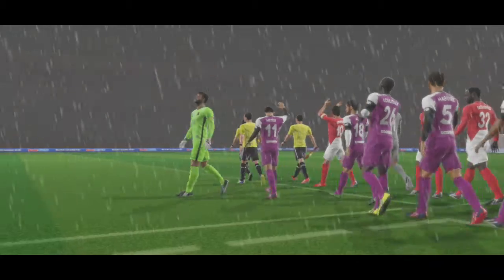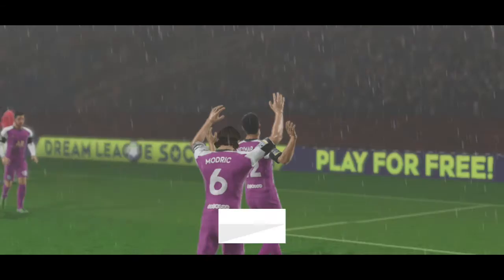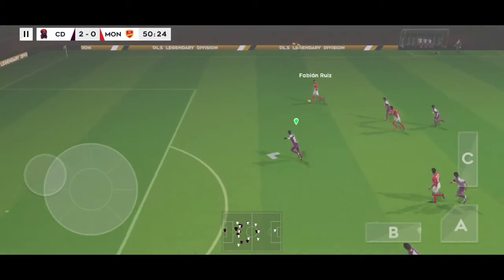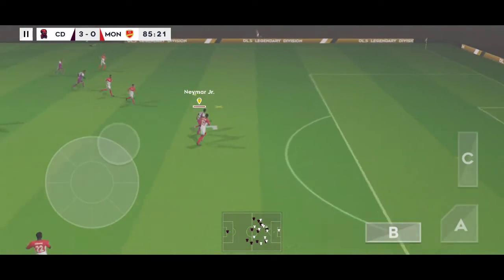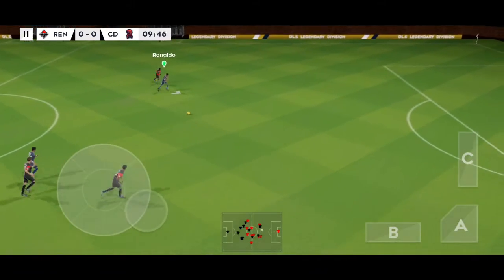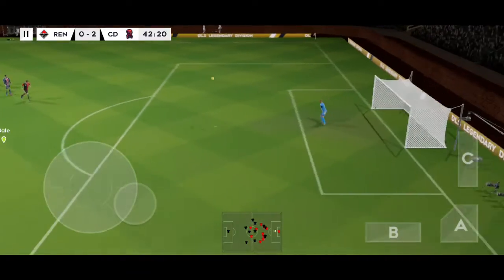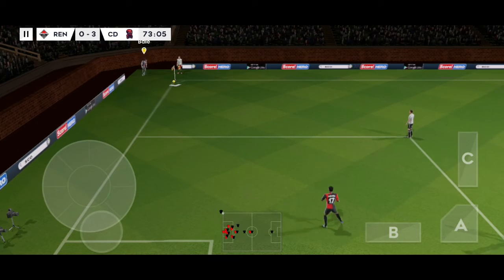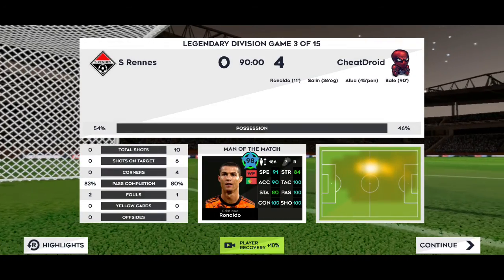Dream League Soccer 21 ⚽️ Android Gameplay #42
FEATURES
• Our biggest soundtrack EVER! Featuring Retro Video Club, Only The Poets, Halo Sol and more!